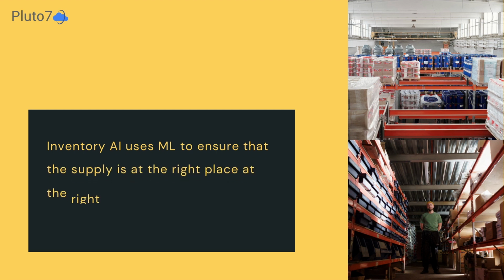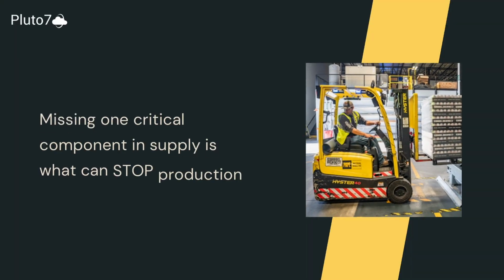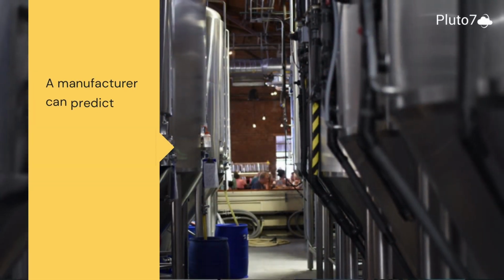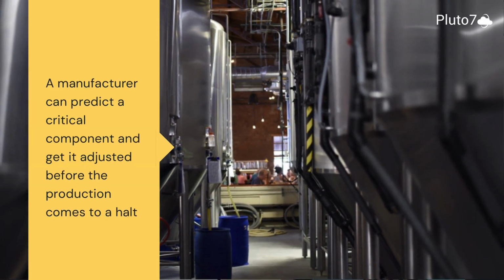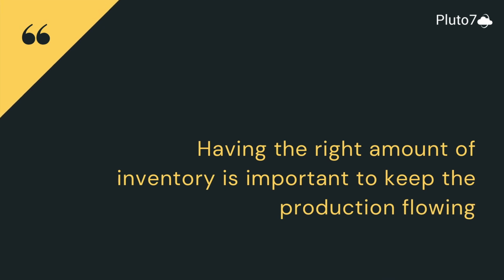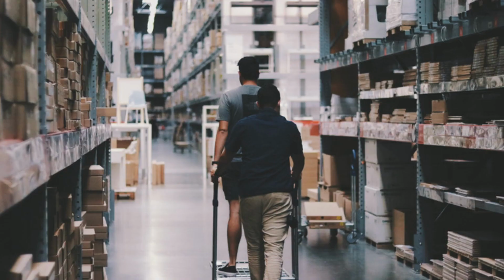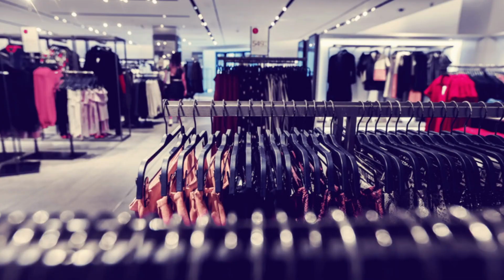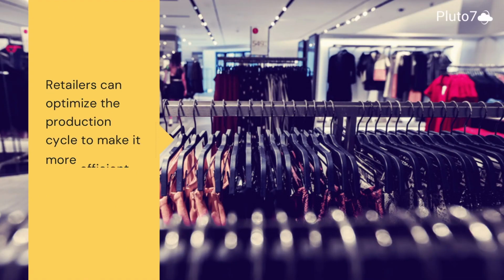Inventory AI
According to Forrester, omnichannel fulfillment is a high or top priority for 94% of retailers. To effectively manage costs and buyer needs, companies must address the basic issue of tracking quantities of supply and demand at both physical locations and e-commerce sites to ensure that the inventory pictures are in sync.

At Pluto7, we work with our customers to co-create the factories of the future. All this is just the tip of the iceberg. If your curiosity is running you wild, tame it by visiting our